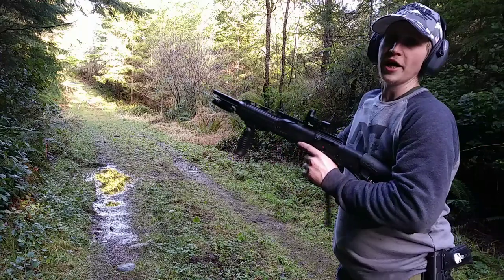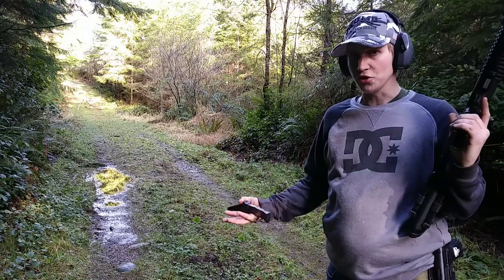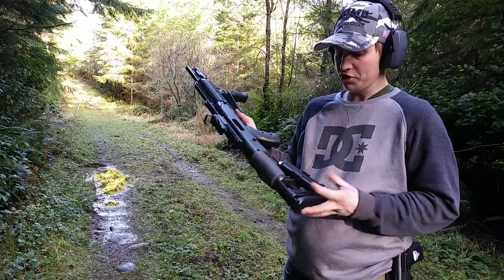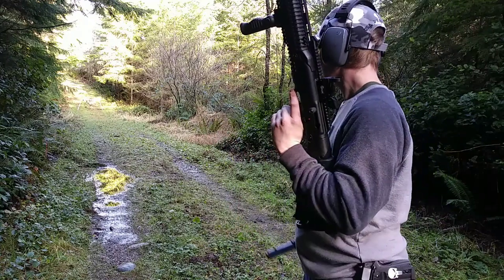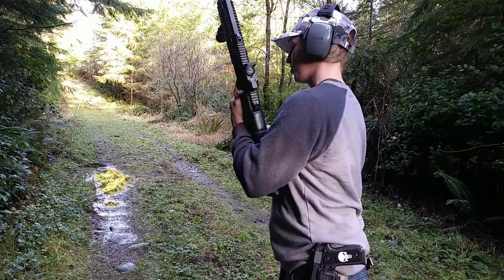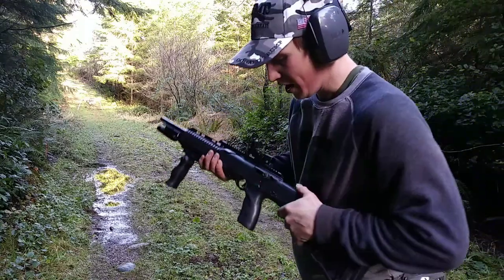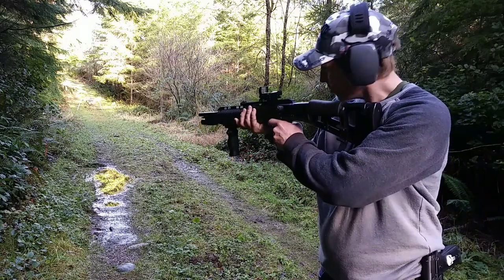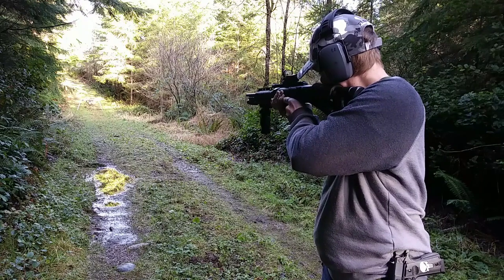Redball 20 round hi point carbine mag review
A quick review of the Redball 20 round hi point carbine mag using my hi point 995ts 9mm  pistol caliber carbine. And a quick magazine reliability test.
0:00 intro
0:16  warming up with the rifle bipod
1:08 A quick breakdown & look at the 20 rd single stack redball mag
1:34 Hi-Point Rifle add on accessories
2:00 Demonstrating the redball mag & the mag storage clips on the stock
2:27 My overall impression of the mags & my hi-point carbine
2:44 The cheek gaurd pad add on made by hi-point
3:08 Outro